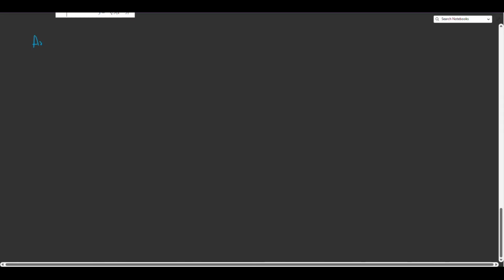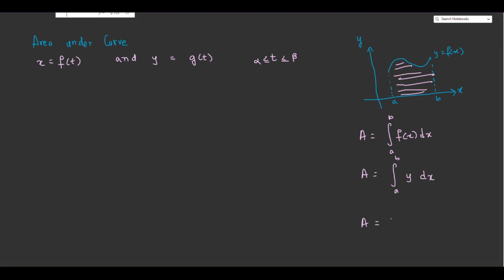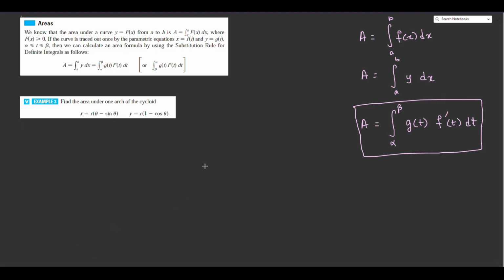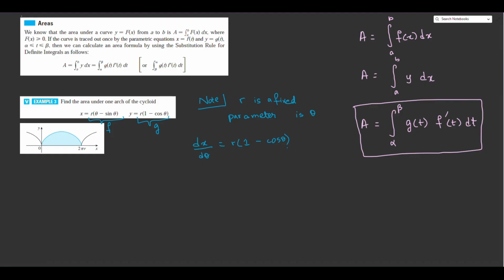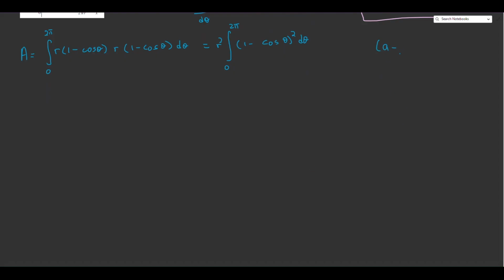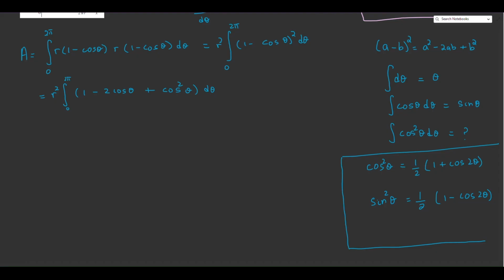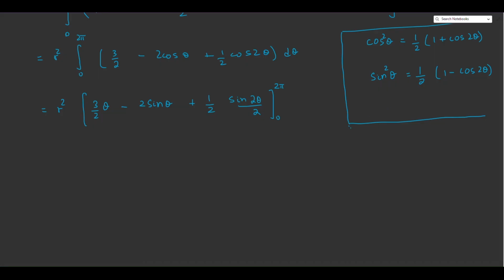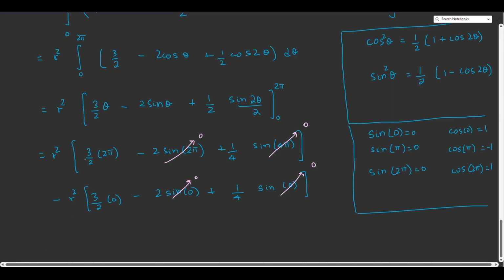Parametric Equations - Area Under a Curve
In this lecture, the process of finding area under a curve given by parametric equations is explained with examples.